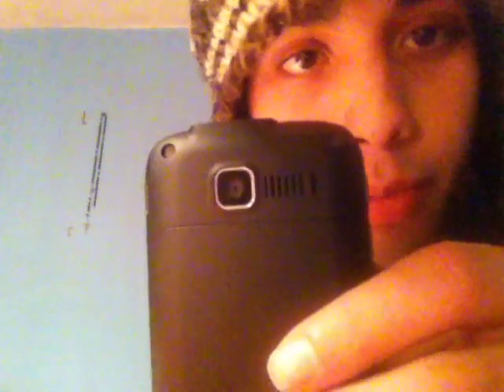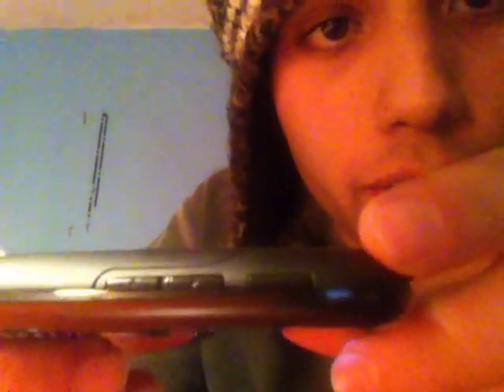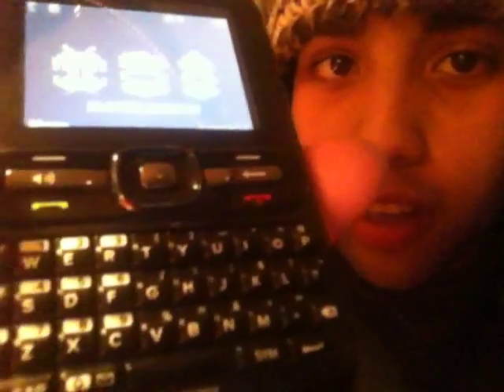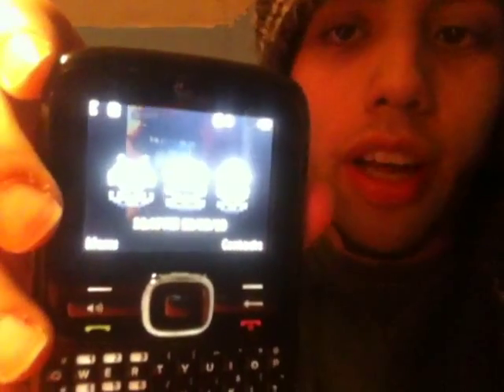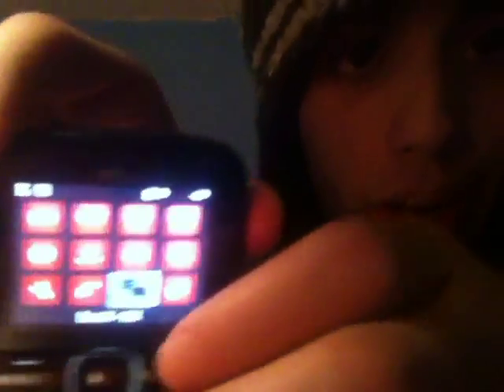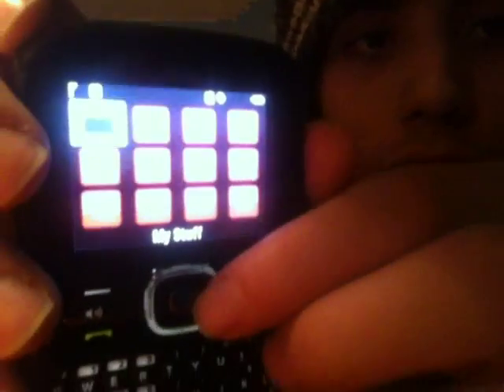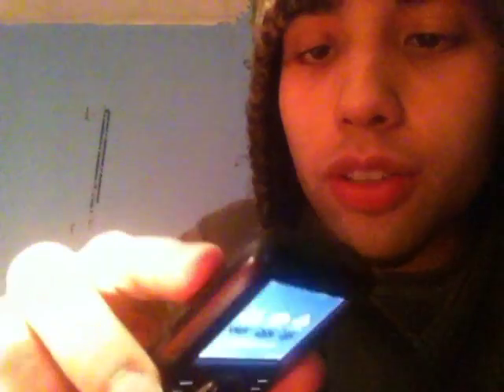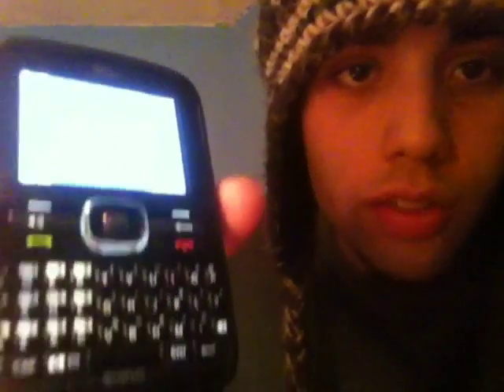Virgin Mobile - Kyocera Loft - Review!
Just a small mini review of the Kyocera Loft from Virgin Mobile. Not a SUPER tech phone, But it will get you by.

Here is the link as promised. :)